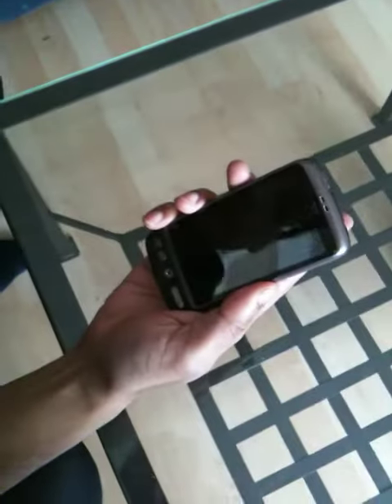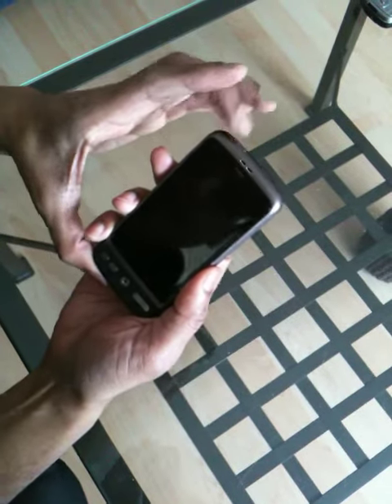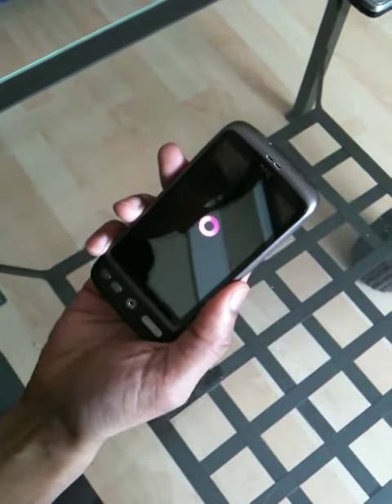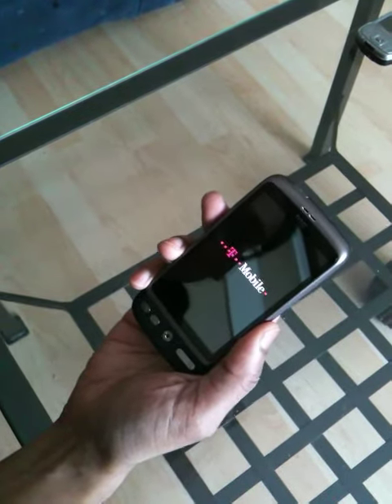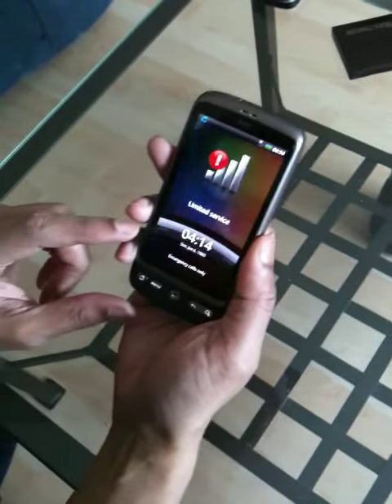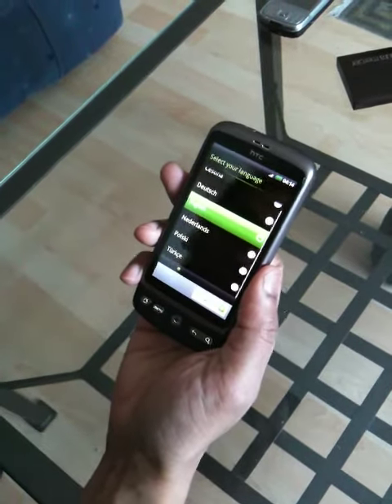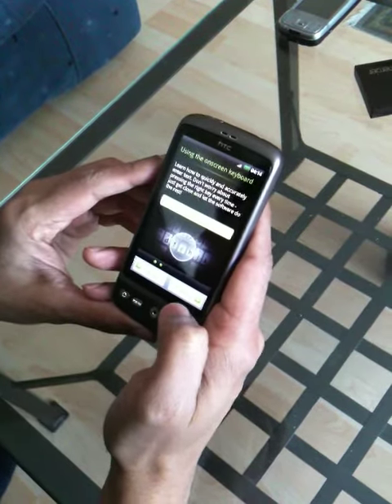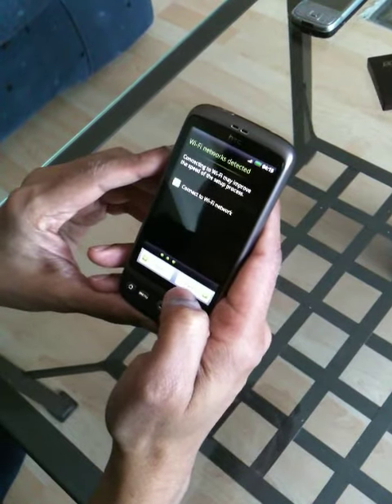HTC desire first boot